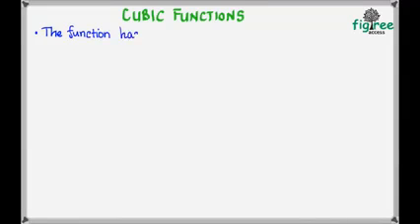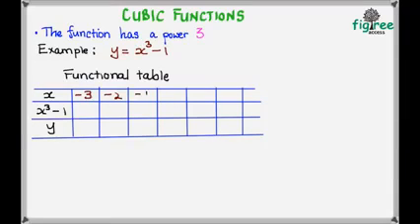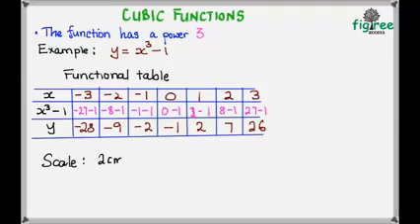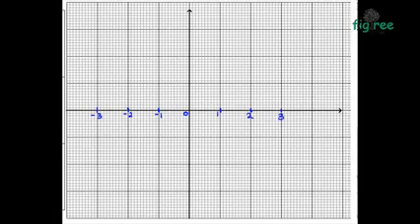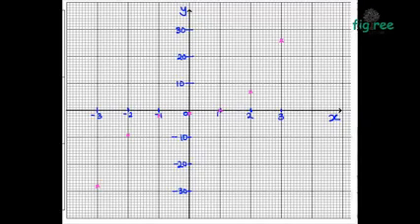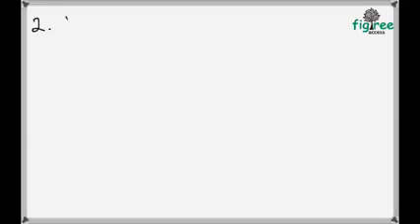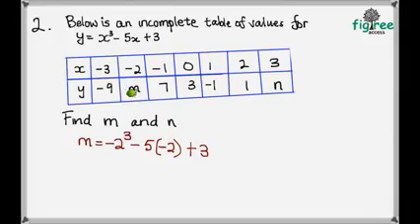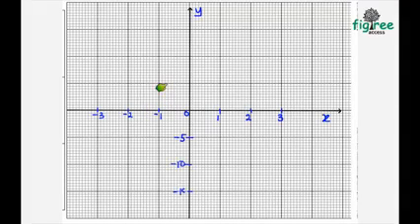Cubic Functions Zimsec O Level Maths